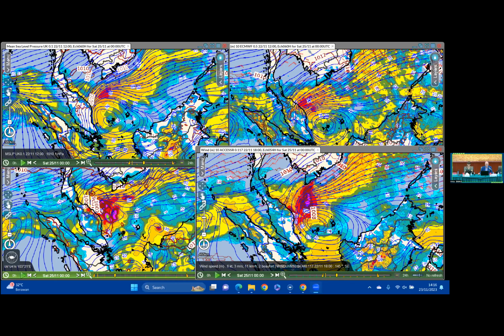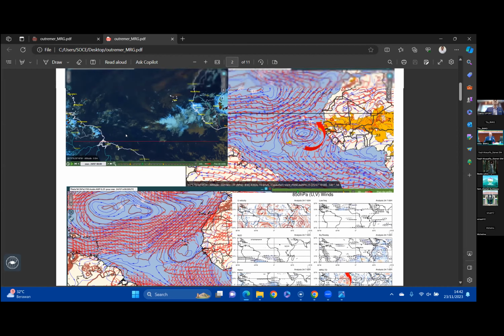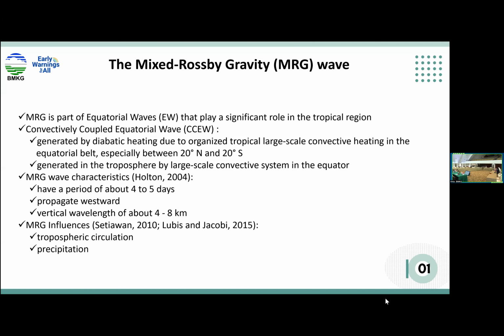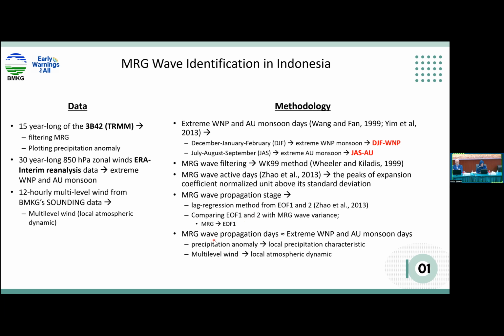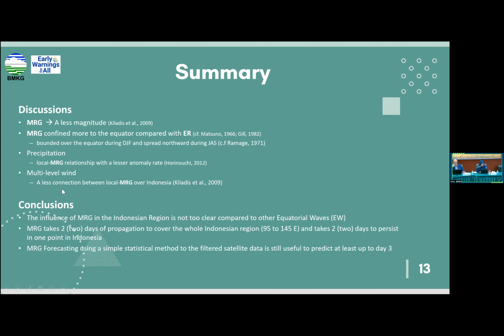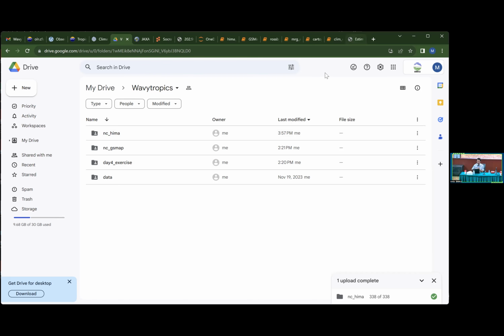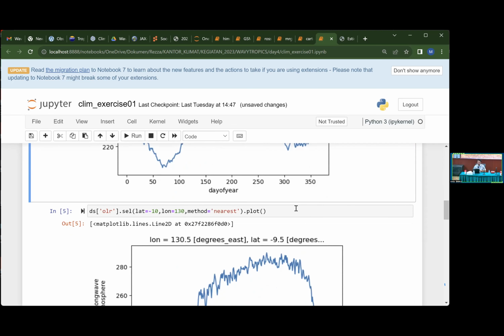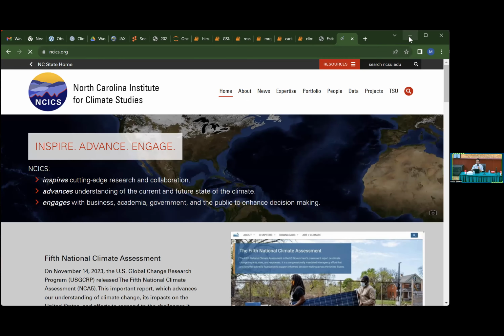WavyTropics Workshop DAY 4: Mixed Rossby-Gravity Waves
Missed the live WavyTropics Workshop? Don't worry!
Catch up on all the insights into atmospheric waves with our recorded sessions.

DAY 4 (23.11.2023): Mixed Rossby-Gravity Waves

Session Breakdown:

0:00:24 Weather Briefing (Thierry Lefort)

1:00:28 Science Talk (Dr Ida Pramuwardani, Agency for Meteorology, Climatology and Geophysics of the Republic of Indonesia)

2:08:12 Practical Session (Dr Muhammad Rezza Ferdiansyah, Agency for Meteorology, Climatology and Geophysics of the Republic of Indonesia)